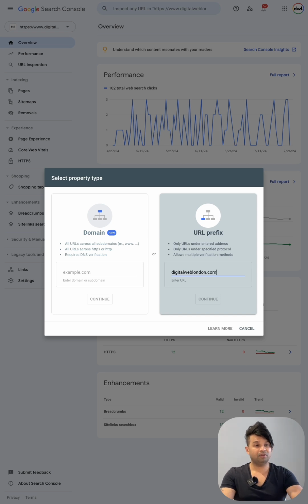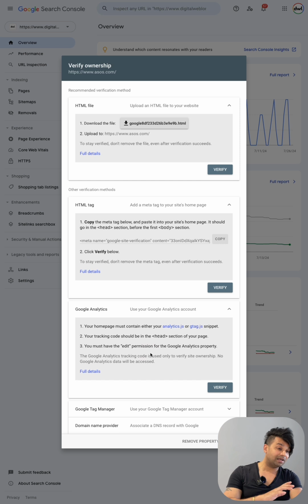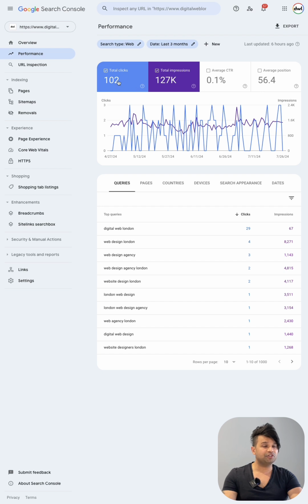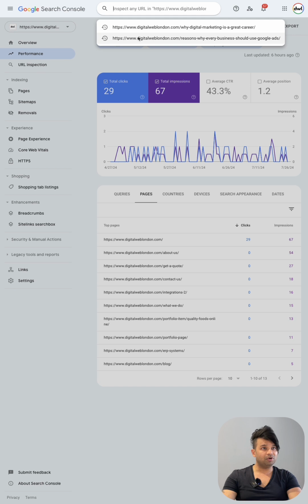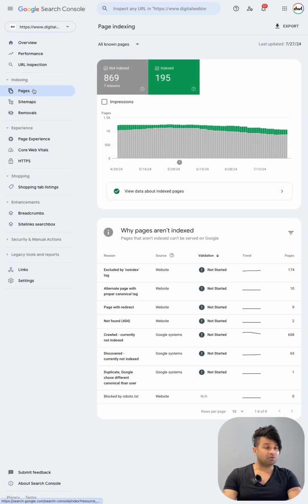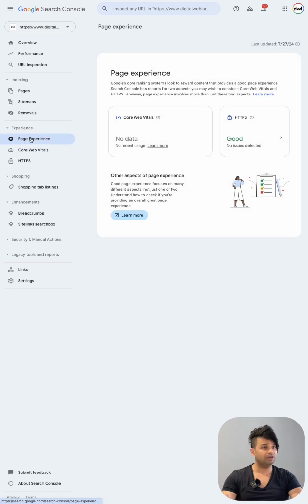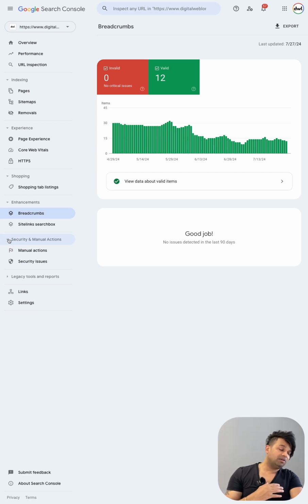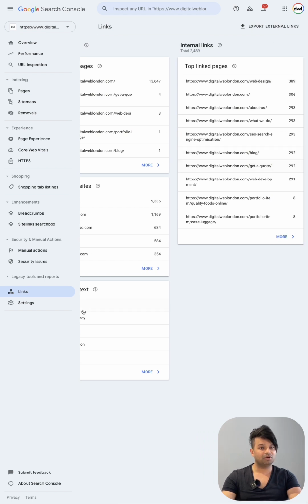Google Search Console Tutorial 2024: Boost Your Website's Performance in 8 Minutes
Learn how to use Google Search Console effectively in just 2 minutes! This quick and easy tutorial will guide you through accessing Google Search Console, adding and verifying your website, and using key features like the Performance report, URL Inspection tool, Coverage report, and Sitemaps. Improve your website's search presence with these essential tips.

📚 Chapters:
Introduction
Accessing Google Search Console
Adding and Verifying a Property
Using Key Features
Wrapping Up